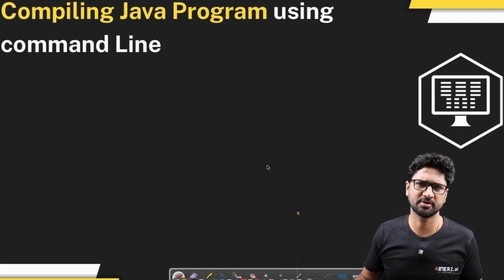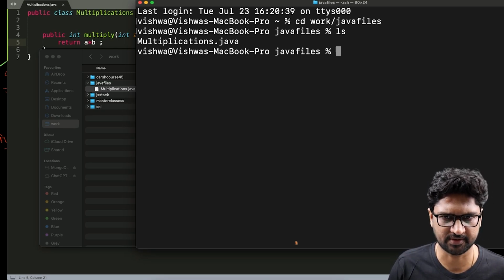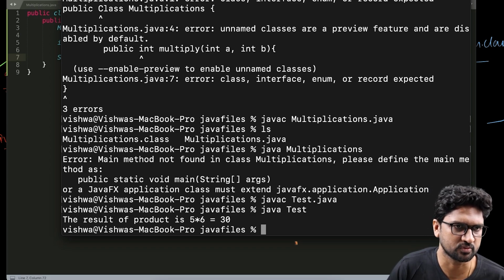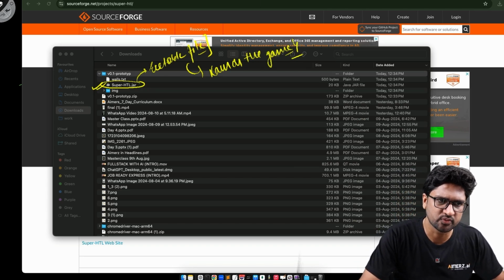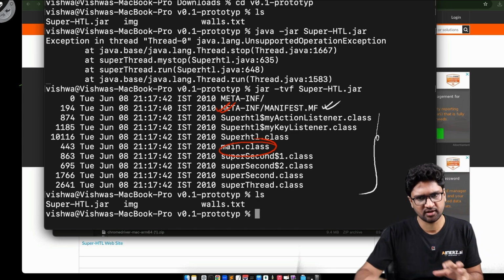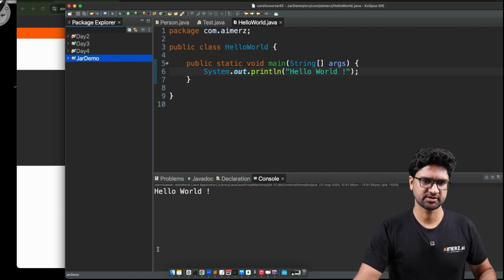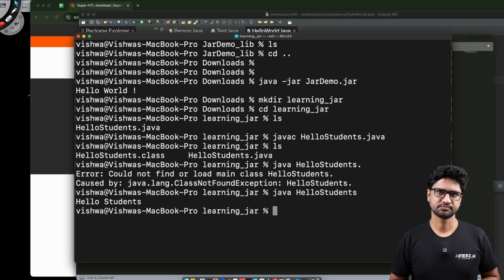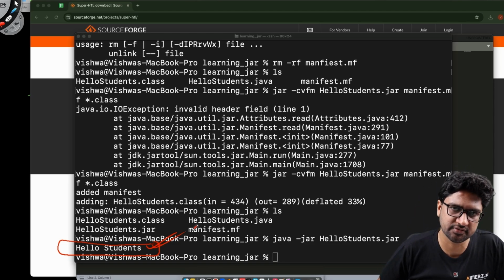Creating & Executing JAR Files in Java | Vishwa Mohan | Day - 23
In today’s video, we’ll explore how to create and execute JAR files in Java. JAR (Java ARchive) files are a great way to package Java applications into a single file that can be easily distributed and executed. Whether you're building a simple program or a complex application, understanding how to work with JAR files is crucial for Java developers.

In the next video, we’ll discuss JavaFX and building GUI applications in Java.

Let’s get started with creating and executing JAR files in Java! 💻